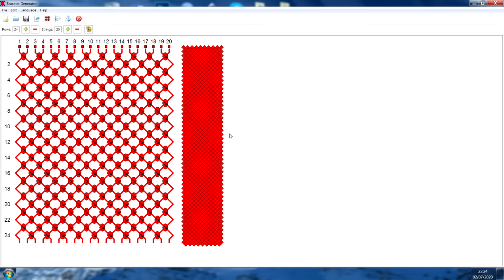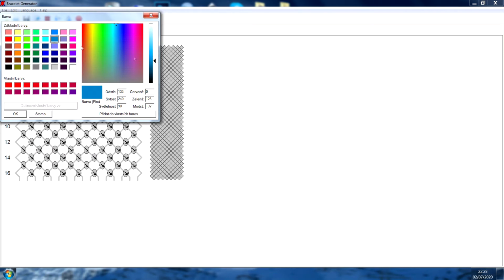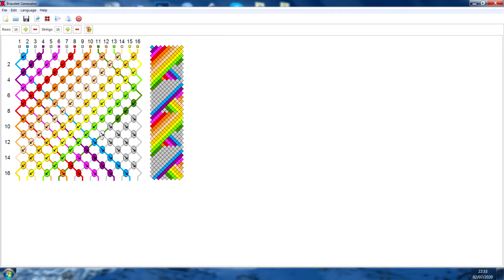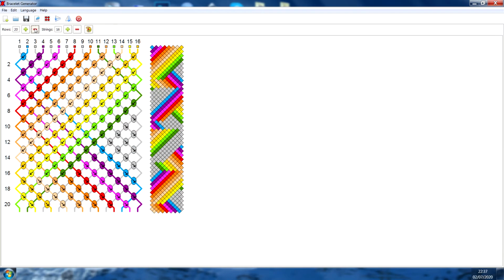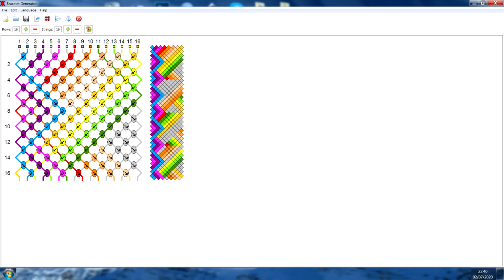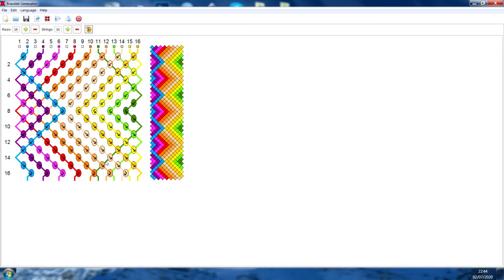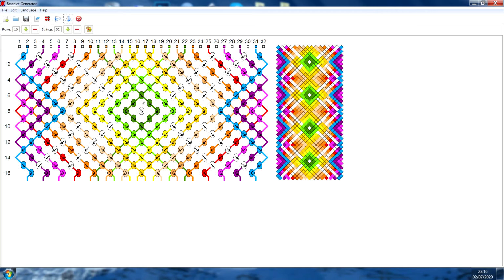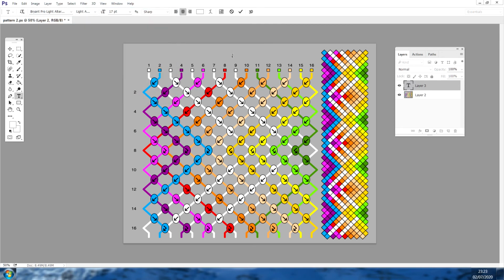How Do I Design My Friendship Bracelets Patterns - And You Can Too! Step by Step Tutorial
Many people are asking how do I design my friendship bracelets patterns and what software do I use, so here I've made a step by step tutorial. Hopefully, my tutorials will bring you joy and peace while creating this art.

Tom